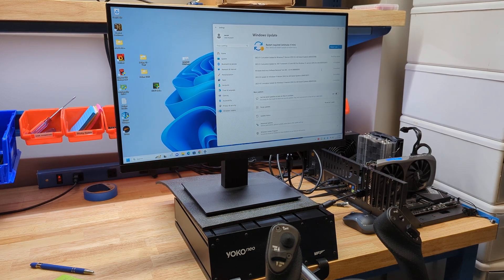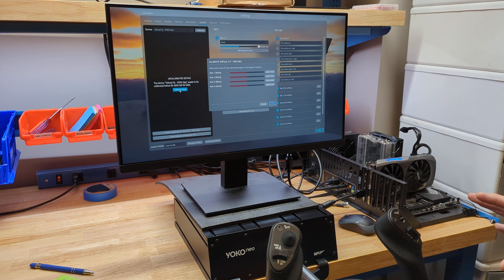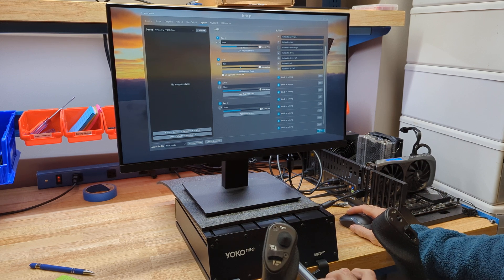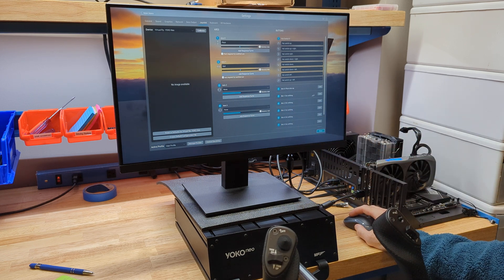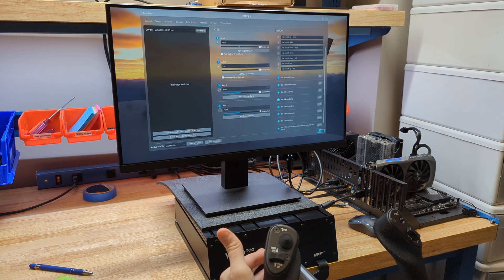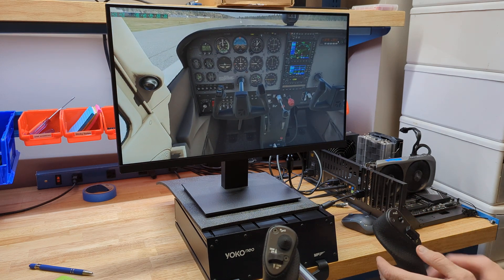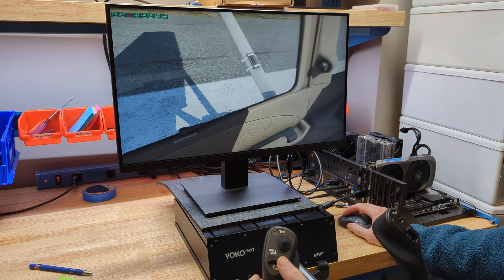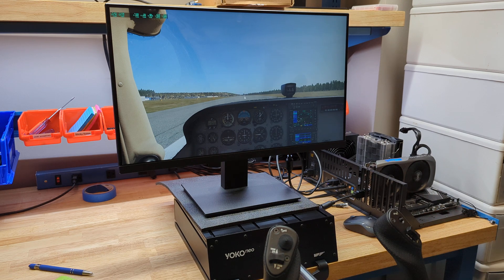Setting up the Yoko Neo in X-Plane 12